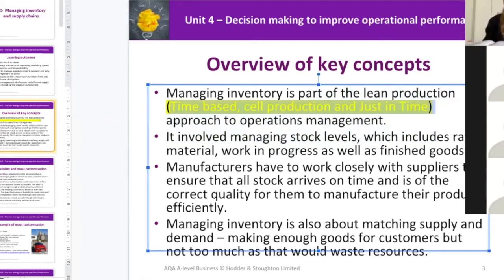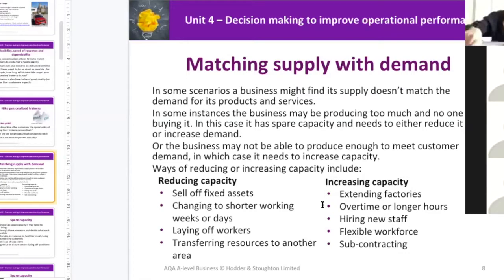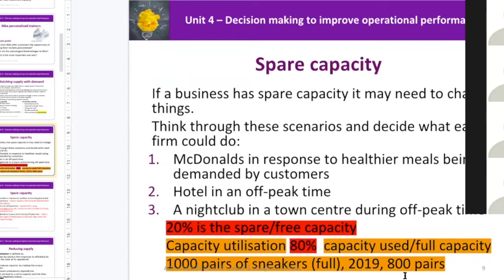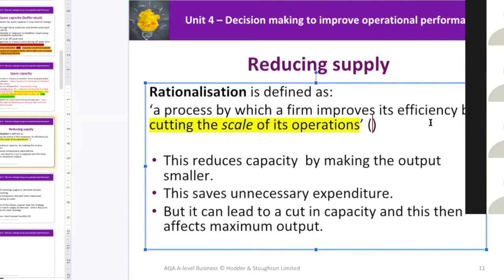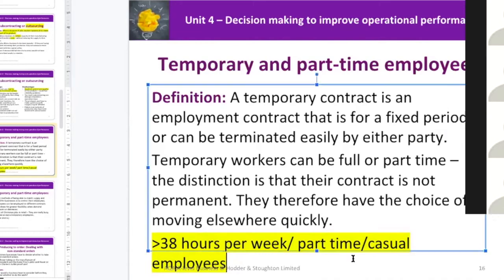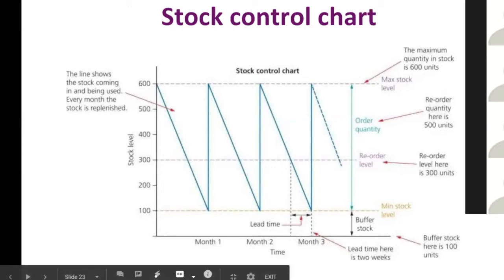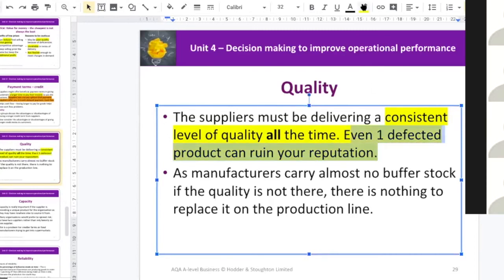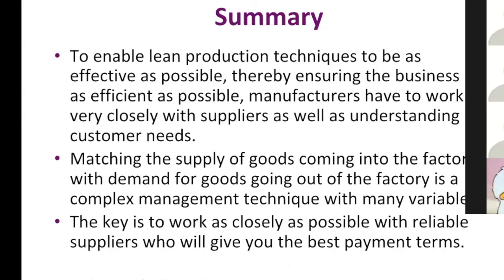AQA Alevel Business-Operations (Inventory & Supply chains)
Another Business Zoom Lesson